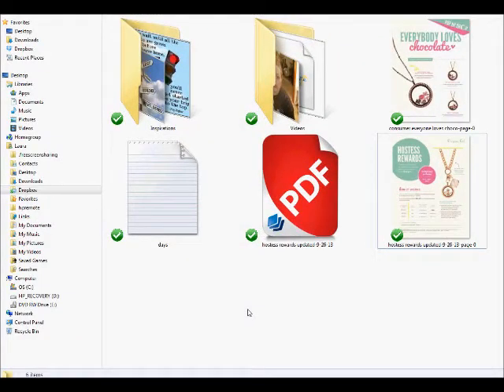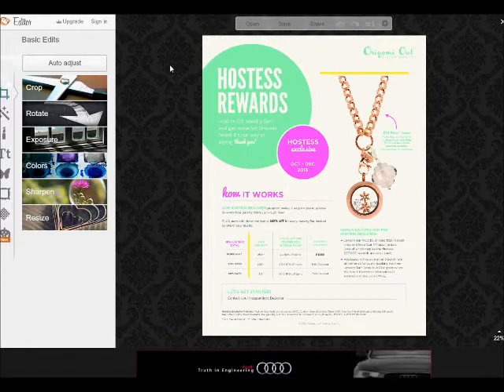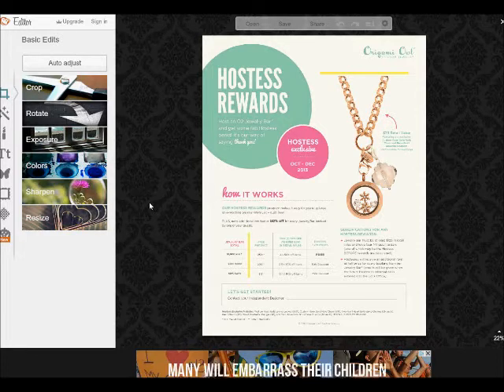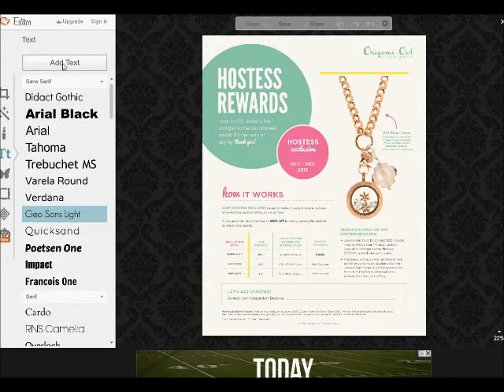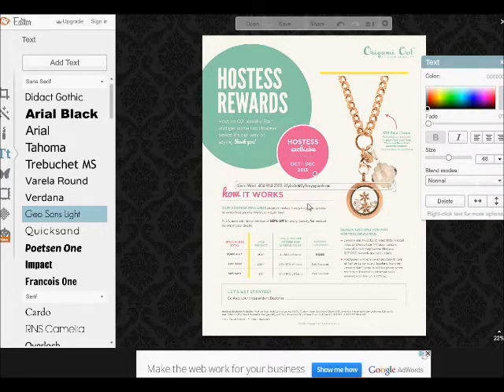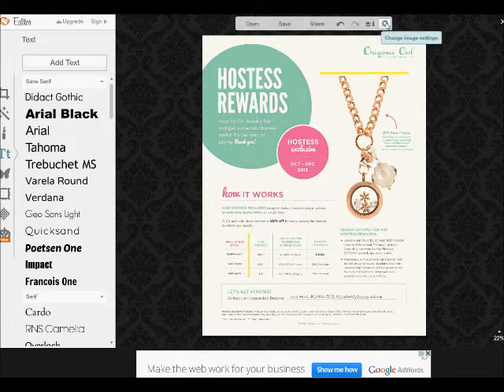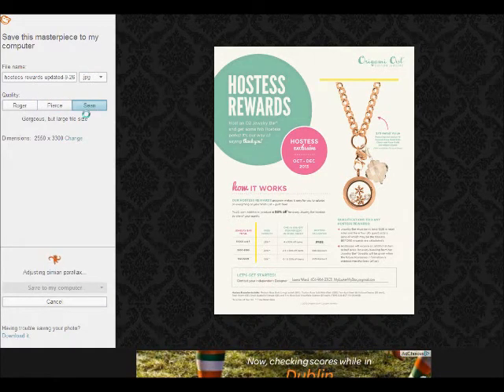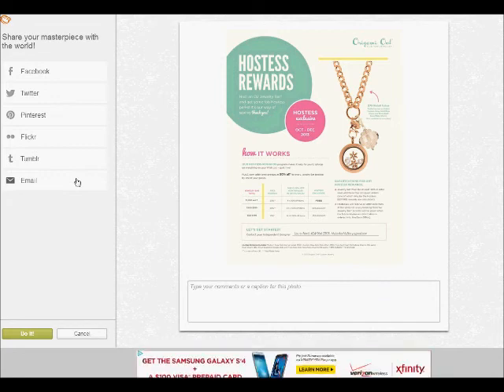Origami Owl Boot Camp - Add Text with Picmonkey.com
Day 3 - Some of the documents in the Back Office have an area for you to add your personal information to them. We will use to add text to our converted JPG from yesterday. Your final image will allow you to both share on social media or print to pass out to current and potential customers.